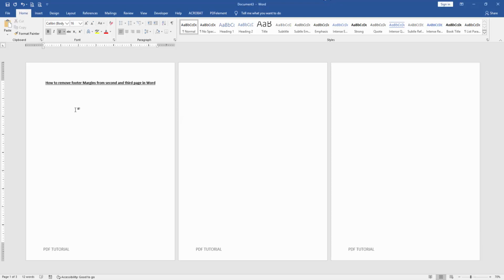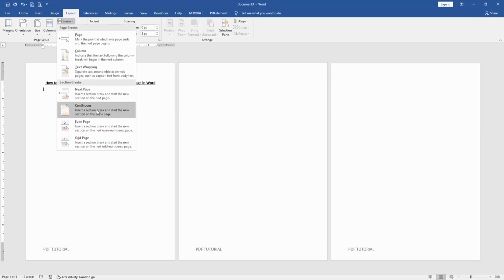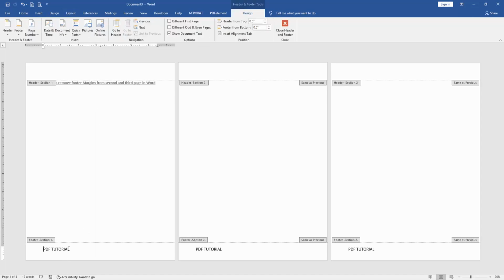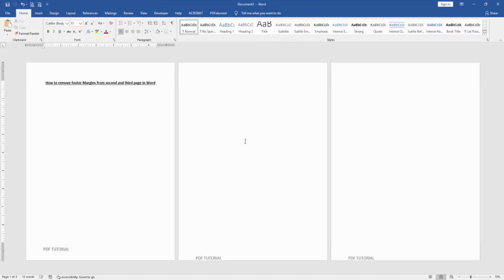How to remove footer Margins from second and third page in Word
Assalamu Walaikum,
In this video I will show you, How to remove footer Margins from second and third page in Word. Let's get started.